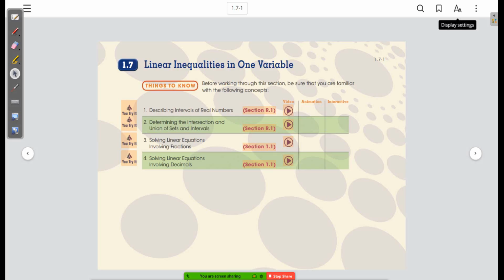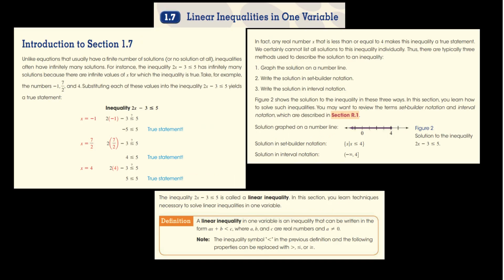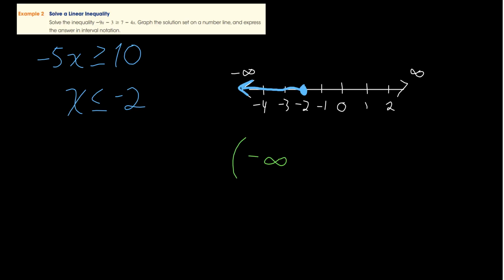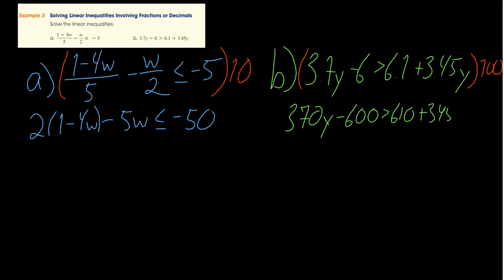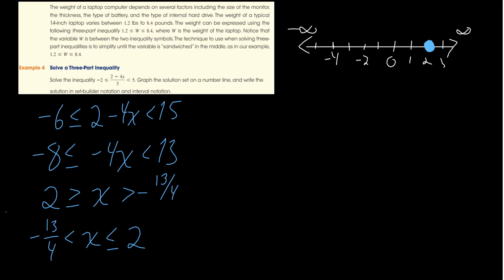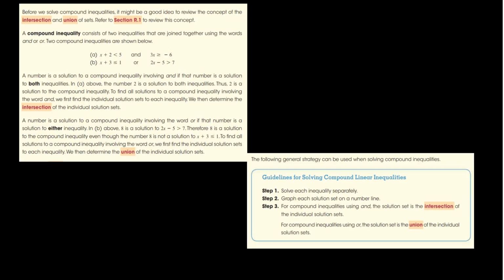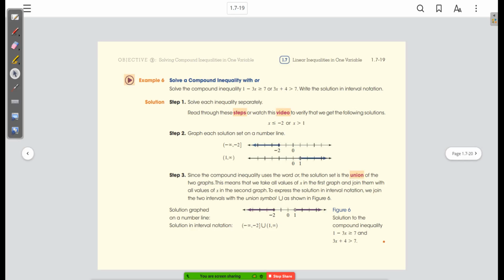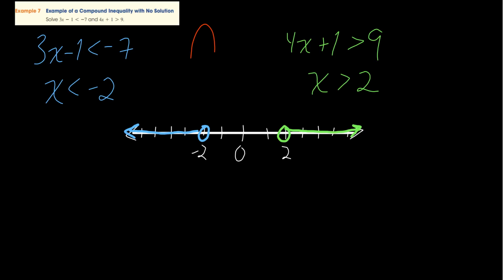College Algebra 1.7: Linear Inequalities in one Variable